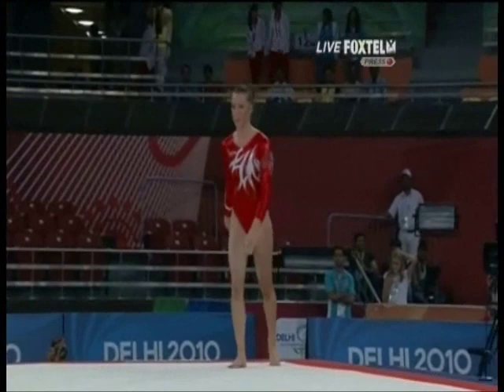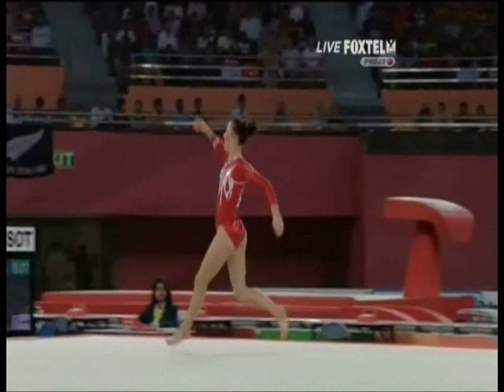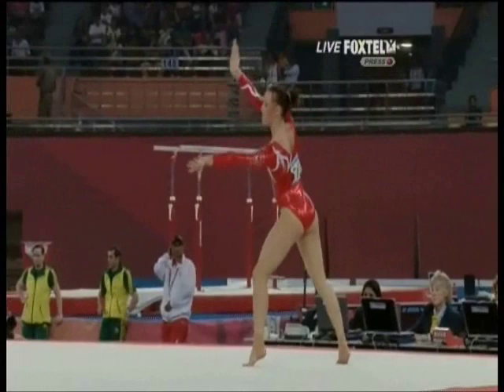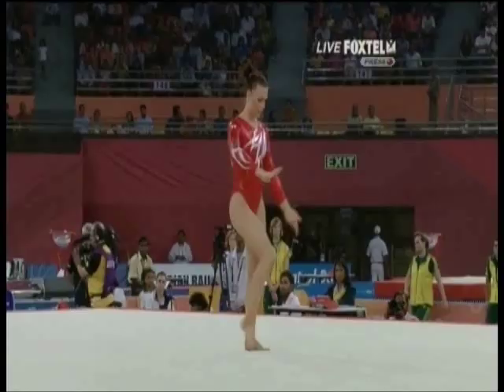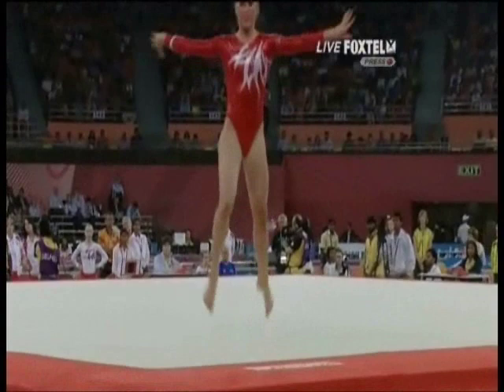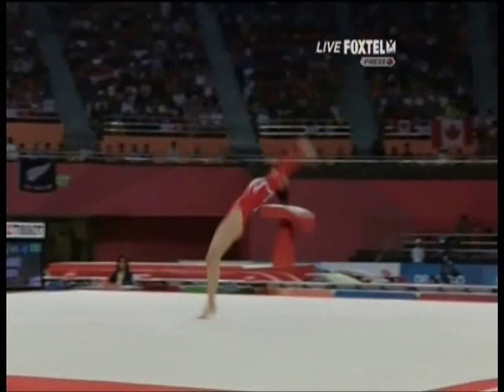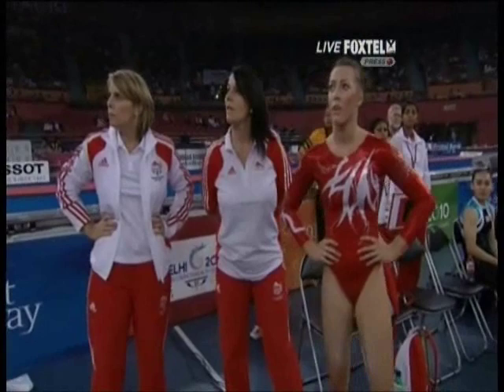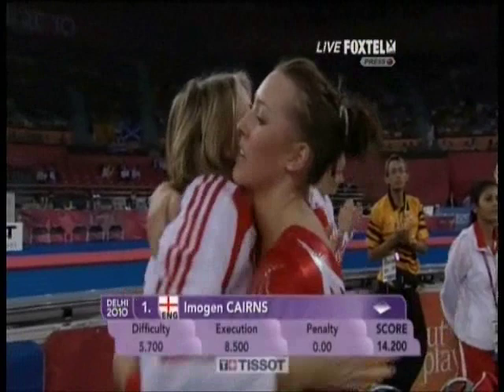Imogen Cairns 2010 Commonwealth Games Floor Final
Floor routine of Imogen Cairns from England in the floor final at the 2010 Commonwealth Games.